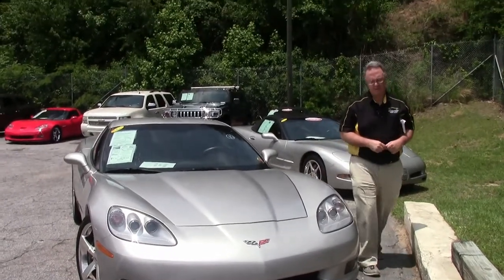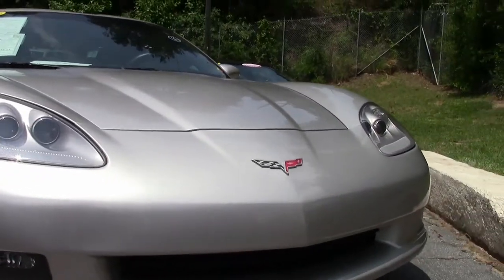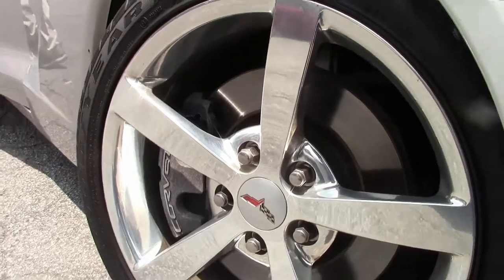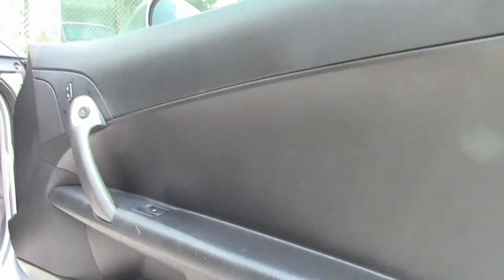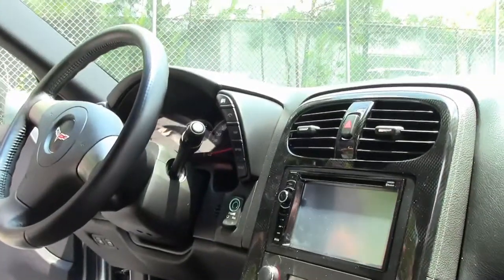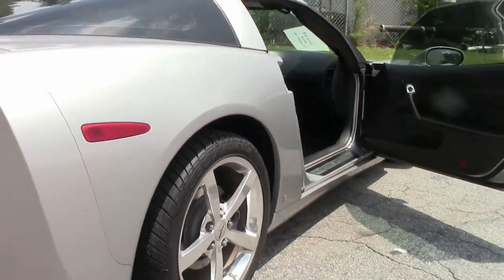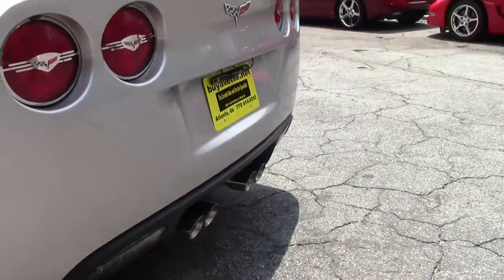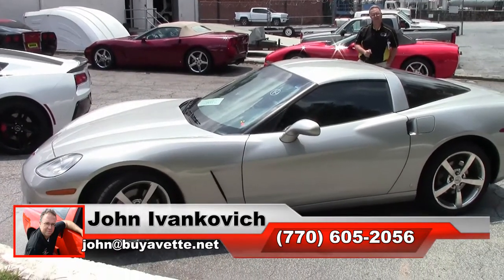2008 Corvette 2LT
2008 Corvette 2LT For Sale

Machine Silver exterior, Ebony interior. 430hp LS3 engine, 6 speed manual transmission, posi rear-end. Factory features include the $1,495 2LT Preferred Equipment Group (dual power sport seats with airbags), polished "gumby" wheels, OnStar, HID headlights, electric rear hatch pull-down, dual zone electronic climate control, fog lamps, keyless entry and start, power windows, power locks, power steering, power brakes, power mirrors, tilt, cruise control, ABS, traction control, Active Handling. Coming with a clean Carfax and just 23,368 miles, this 2008 Corvette is in nice condition. This car's paint is vg, with a great shine. Factory polished "gumby" wheels are vg-exc, and correct Goodyear Eagle F1 EMT runflat tires show an average of 6/32nds tread depth remaining in the front, and an average of 7/32nds remaining in the rear. The interior of this 2008 Corvette shows vg-exc factory leather seats and steering wheel, and vg center console and door panels. The only addition to this car appears to be a Boss BV9386NV CD/MP3/DVD/BT/NAV/BKUP stereo. 23K Miles.